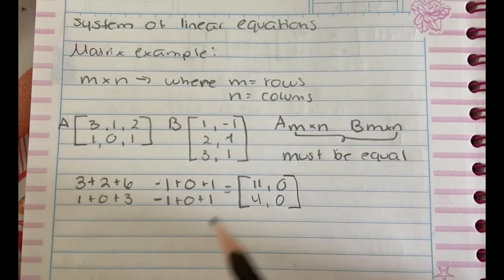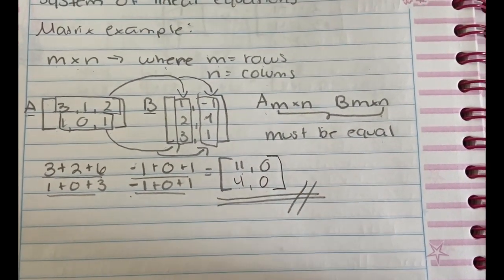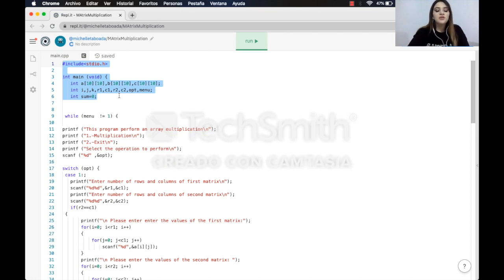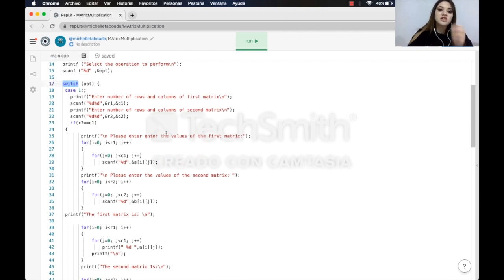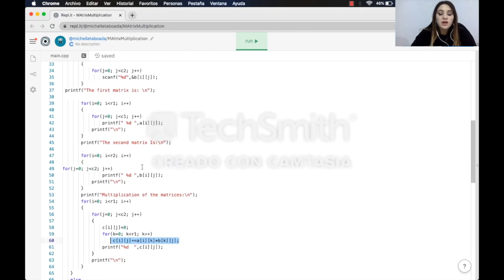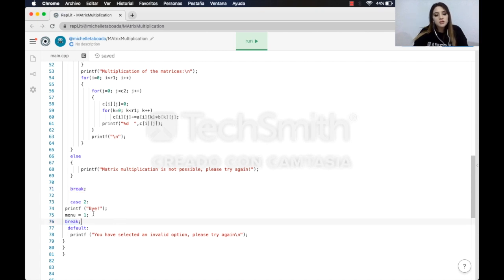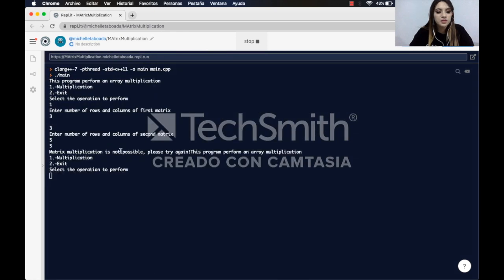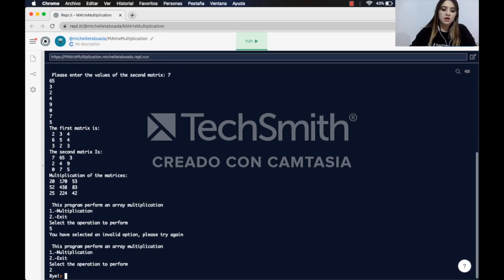Programming Video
Obejct Orientated Programming 3rd partial proyect